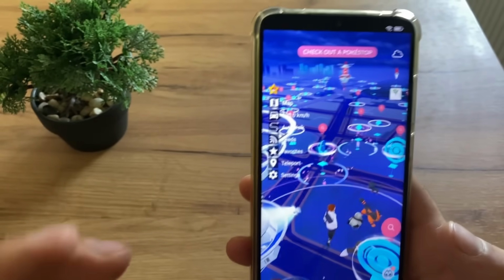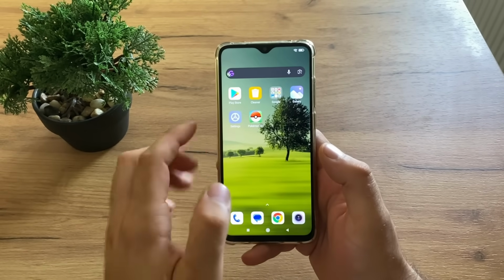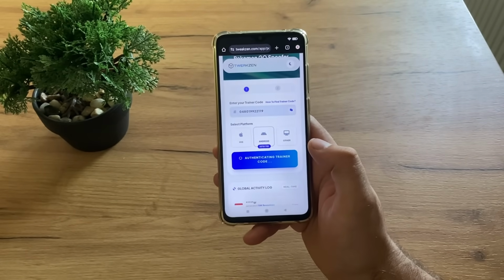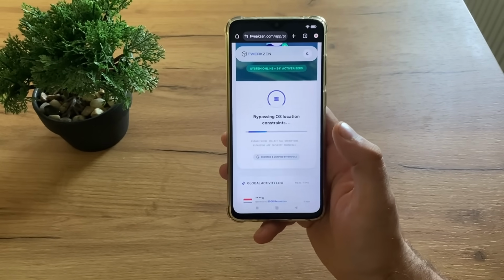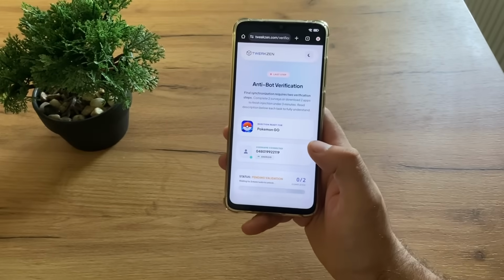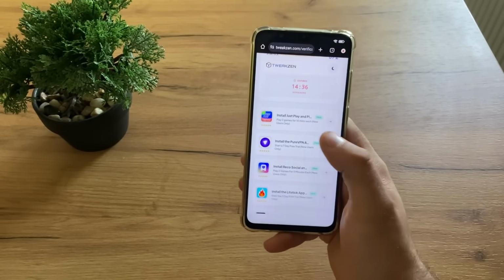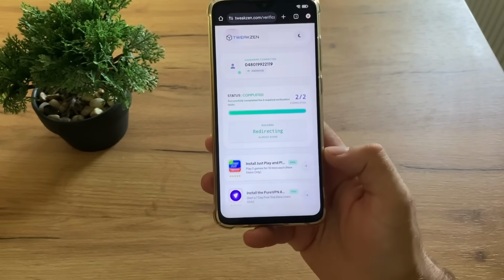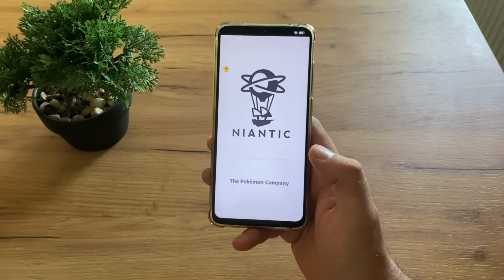Pokemon Go Hack - How To Get Pokemon Go Spoofer With Teleport, Joystick & Many More [iOS/Android]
pokemon go hack, pokemon go spoofer, joystick controls, gps options, teleport features are today's picked topics that we will review together! If you're looking for ways to enhance your Pokémon Go experience, you're probably curious about various tools and claims circulating online.

Let's answer some common questions about these topics:

Question: What are the risks of using external tools to modify gameplay?
Question: How do players typically use location jump features and joystick controls?
Answer: Some players use these features to move their avatar to different locations or control their movement more easily. However, It really helps to be aware of the potential risks and limitations of these tools.
Question: What are some common misconceptions about GPS options and location tool concept in Pokémon Go?
Answer: Some players believe that location tool concept allows them to catch rare Pokémon easily, but The big thing to know is the game has measures in place to detect and prevent such activities.

What This Video Breaks Down:
• The potential risks of using location jump features and joystick controls
• The need to be cautious when exploring GPS options and location tool concept claims